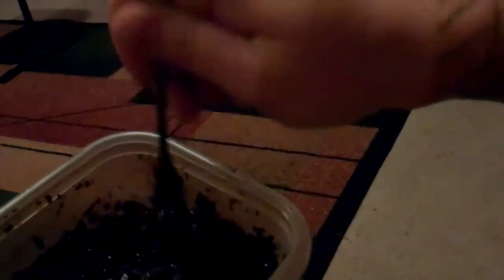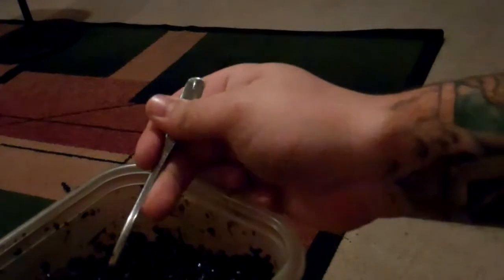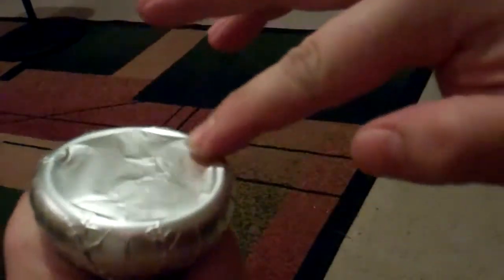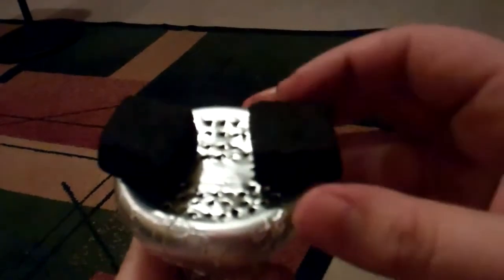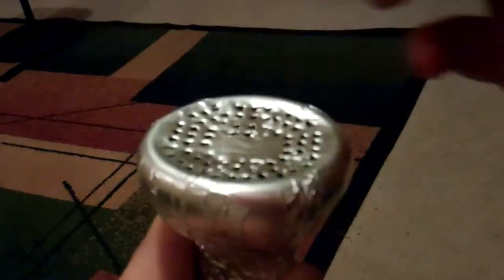How to pack Tangiers in a Crown Micro Phunnel v2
Called the bowl by the wrong name and didn't get my head in the frame for the most part at the end... but you get the point.